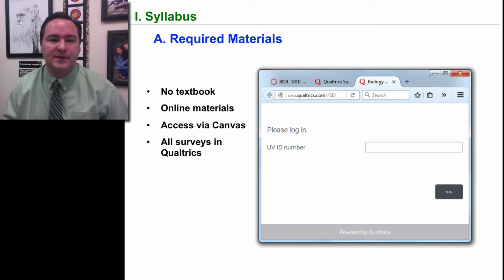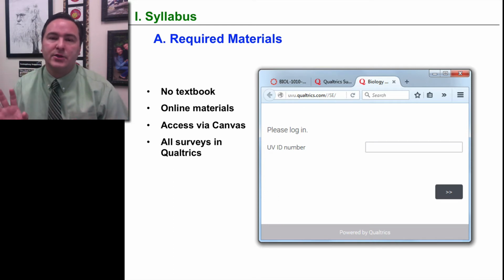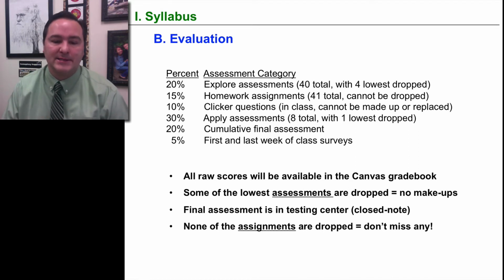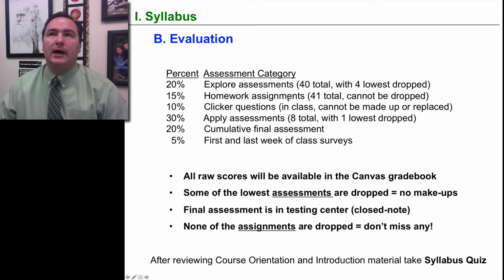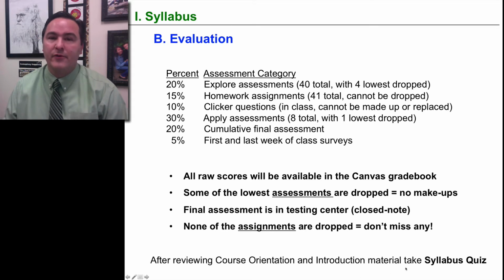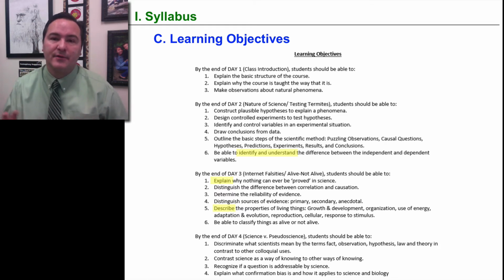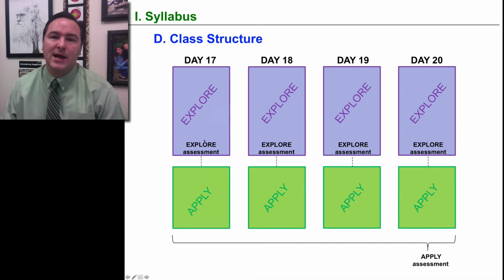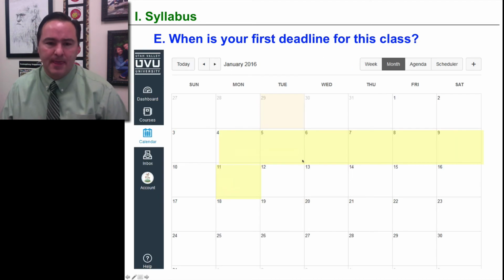Day 01 Ogden Introduction F2F